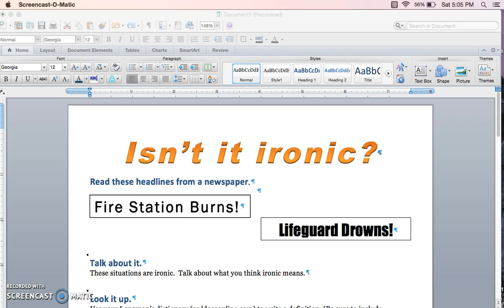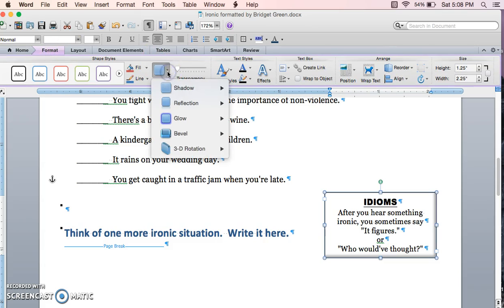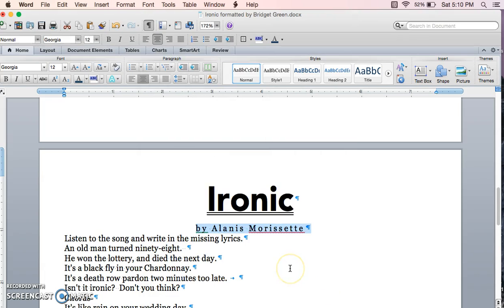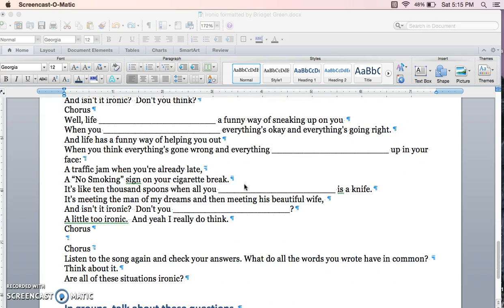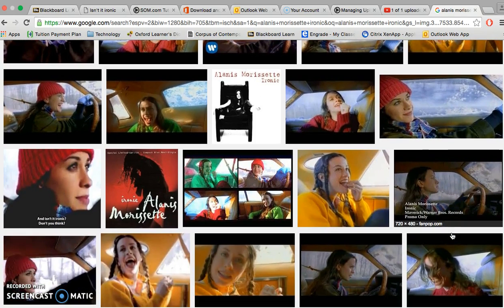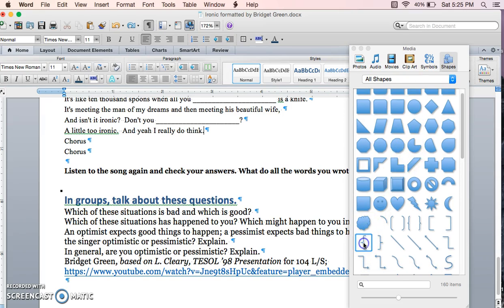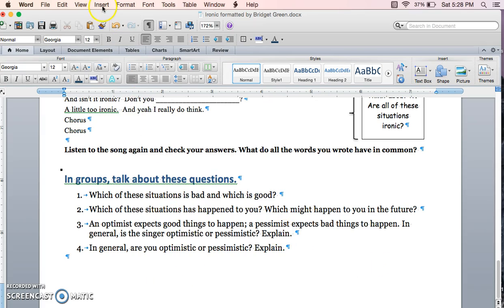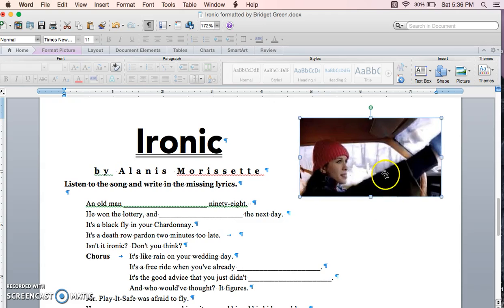Microsoft Word Formatting Screencast Part 2 Bridget Green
Here is a screencast of the second page of your Word Formatting Assignment. It will walk you through the steps of formatting a rich text version of "Isn't It Ironic?" You should have the original in front of you while you're doing this. You will find the original and the rich text document on our Blackboard site.